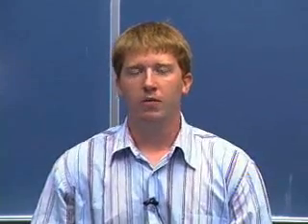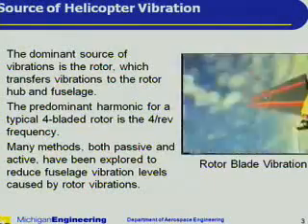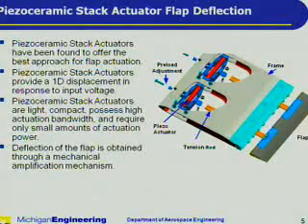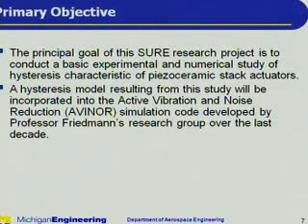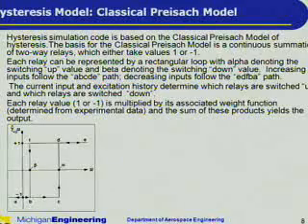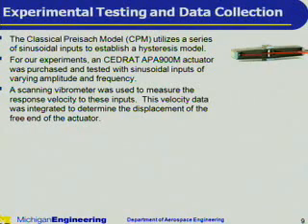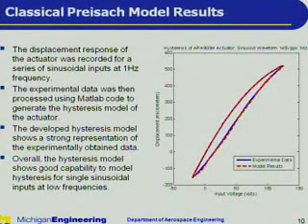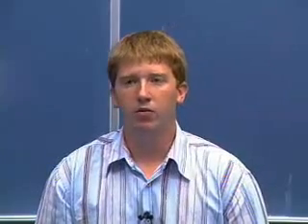SURE2009: Characterization of Hysteresis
Eric Muir